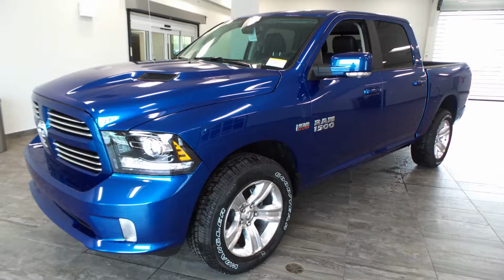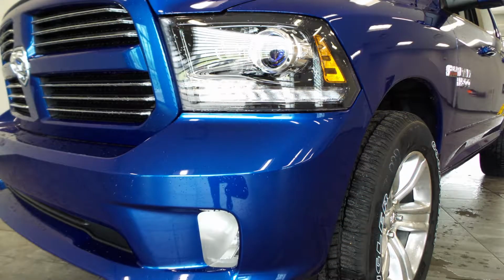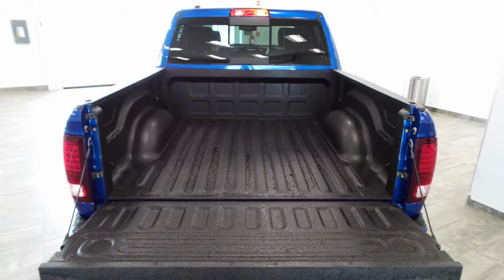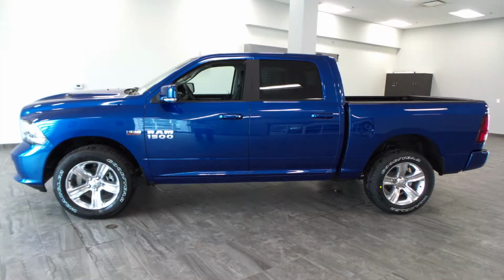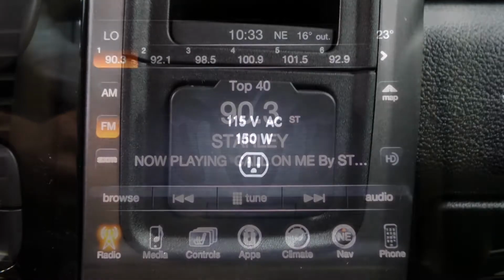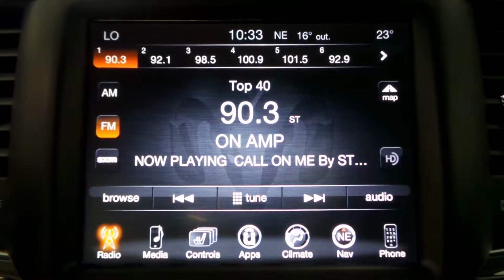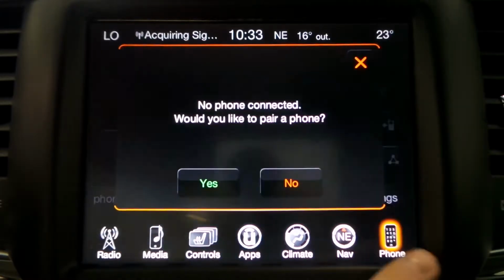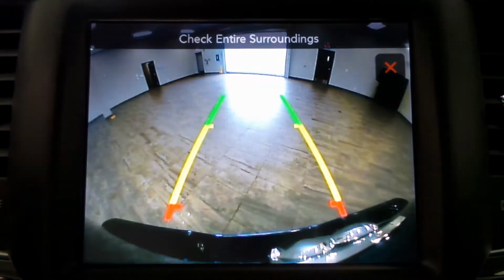2017 Dodge Ram 1500 Sport - For Fred - South Trail Chrysler - Calgary AB